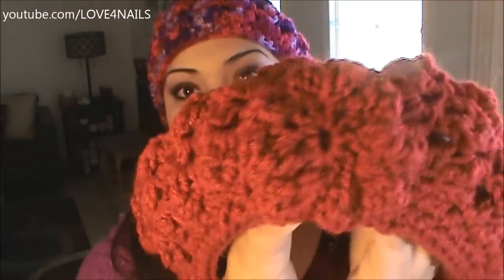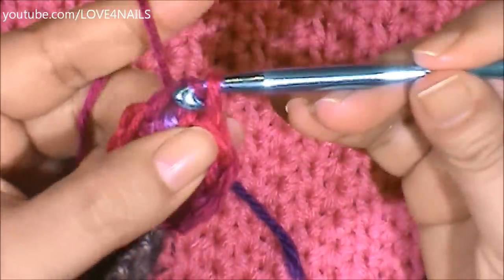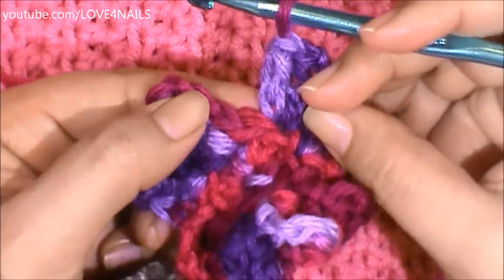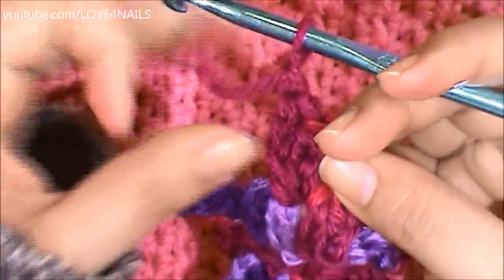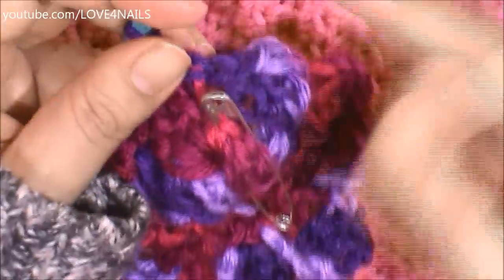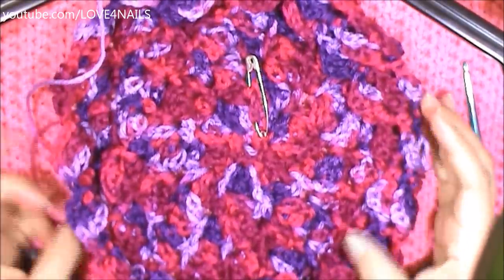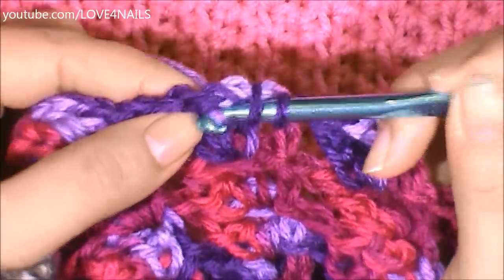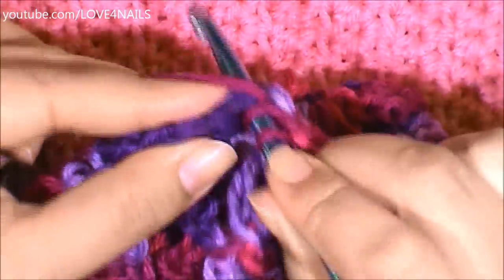How to Crochet Beanie Hat ~ Set to the Rose Scarf Tutorial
Happy Tuesday ~

I'm very happy to share with you the matching beanie hat that I made to match the rose crochet scarf. I've made several of this.

The first time I wore one of these it was to get together with all my sisters at a restaurant. ( All together we are 5 girls, plus my mom = 6)
At the end of our date all of them asked me if I could make them a set of the beanie & scarf. I was very pleased that they liked it so much. Now they all have a set, I think they look like dolls when I see them wearing their sets.

I hope you also find these pretty & give them a try.

The yarn I was using is by Red Heart, color is "Plum Jam"

Crochet Hook Size is J/10-6.00MM

Have A Great Week & I'll See You Friday :)